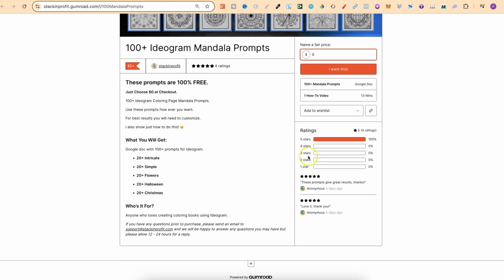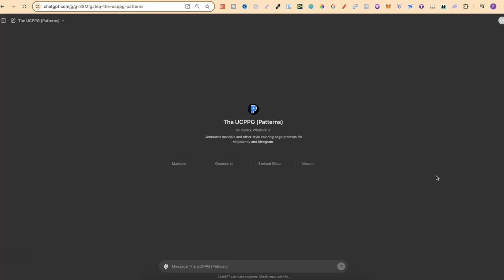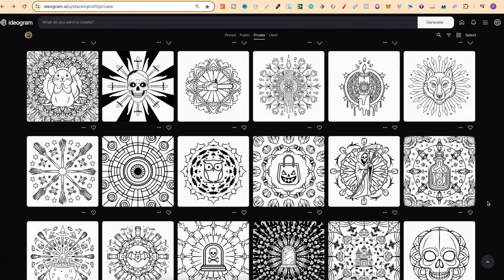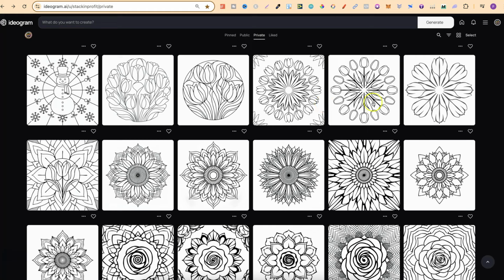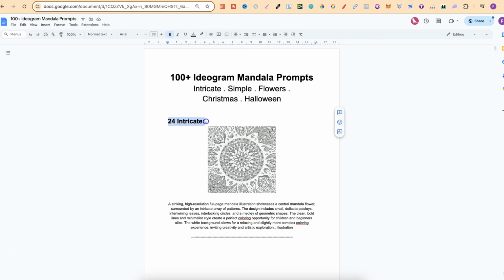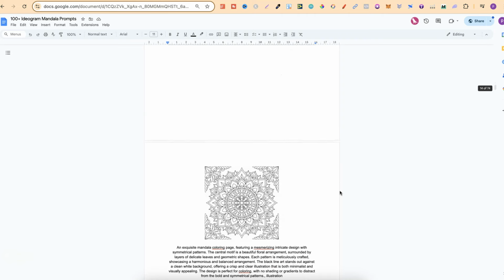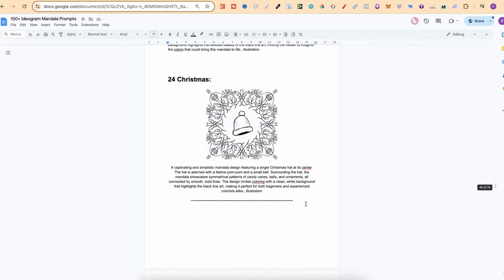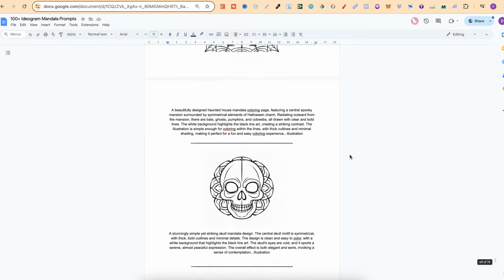100 FREE Ideogram Mandala Prompts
If you love using AI to create coloring pages then I have something that I want to share with you.

I have put together a little freebie of 100 Ideogram mandala prompts.

100 FREE Ideogram Mandala Prompts
20+ Intricate
20+ Simple
20+ Flowers
20+ Halloween
20+ Christmas